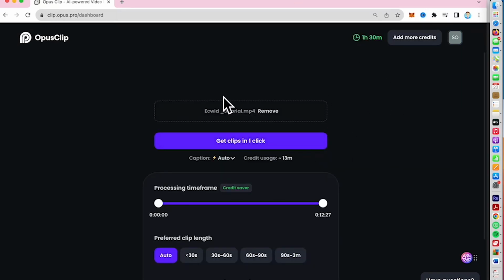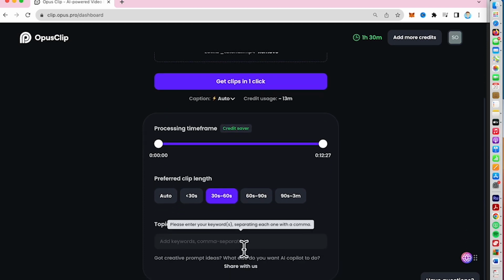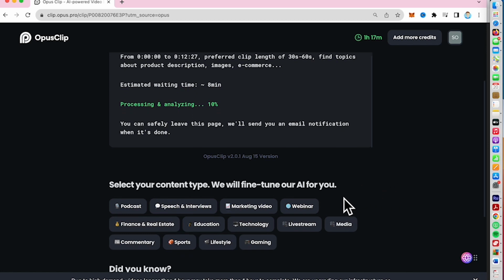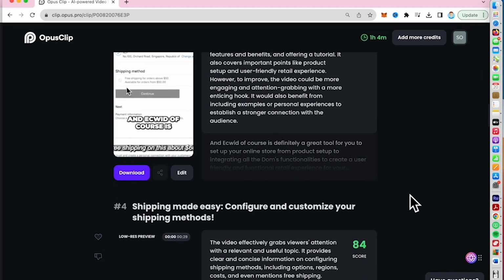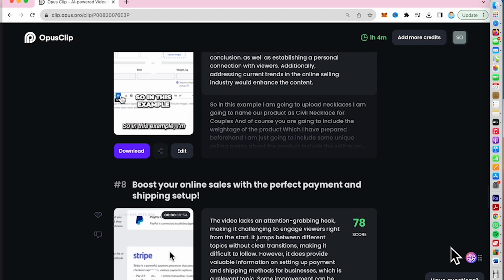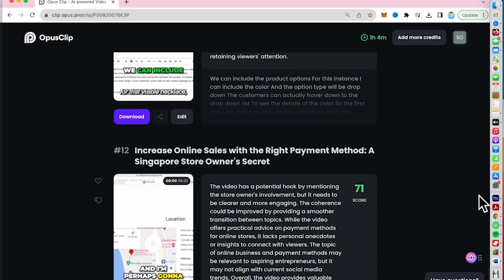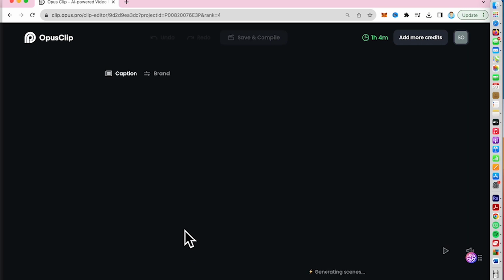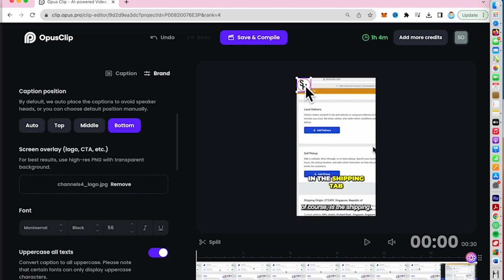AI Video Editor Allows You to Create Viral Shorts & Reels in Minutes!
Introducing a revolutionary game-changer in the world of content creation! This AI video editor is here to amaze you with its unparalleled capabilities. In today's fast-paced digital era, it's essential to captivate audiences swiftly. With its cutting-edge AI technology, viral shorts and videos can now be effortlessly crafted in a matter of minutes. Gone are the days of spending hours laboring over video editing software, trying to perfect every cut and transition.